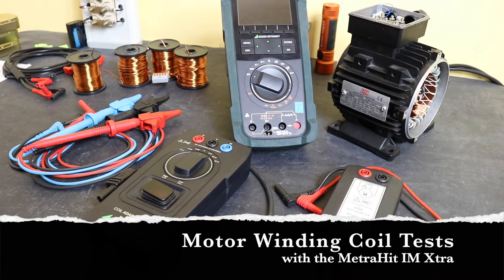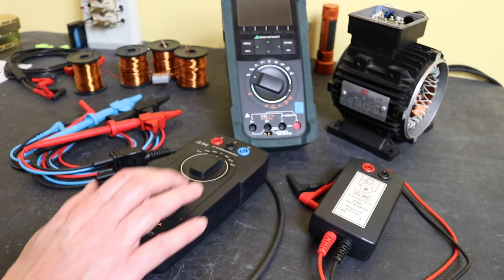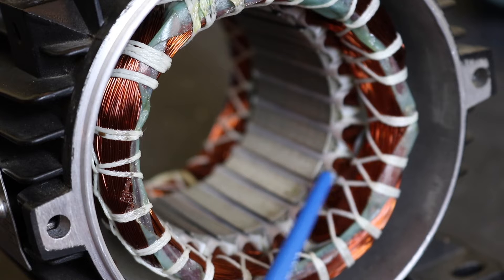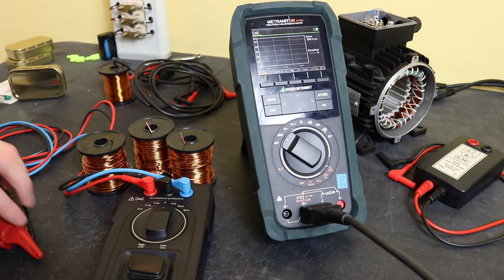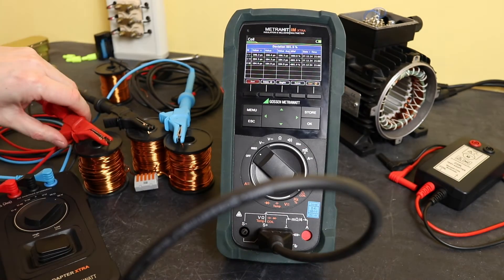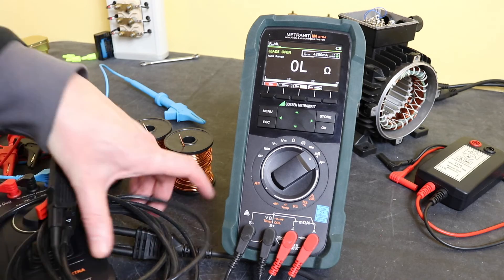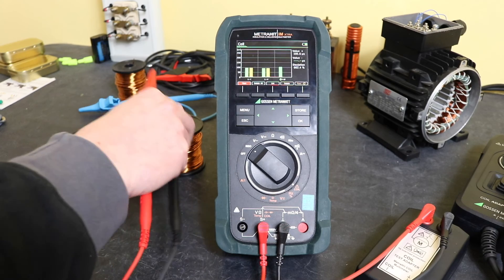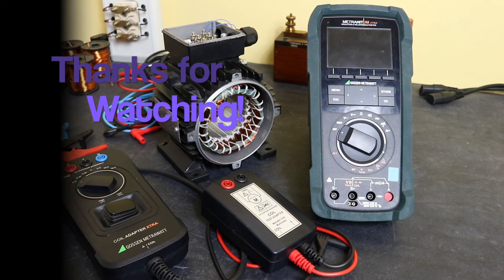Testing the MetraHit IM Xtra Coil Function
Looking at the Coil Test Function on the MetraHit IM Xtra from Gossen Metrawatt with the new 3 phase Coil Adapter Xtra and the old single phase Coil Adapter.

0:00 Introduction
0:18 Old and New Coil Adapters
2:44 Motor Stator Interturn Fault
4:45 3 Phase Testing on Balanced Coils
8:10 3 Phase Testing on Unbalanced Coils
10:53 Single Phase Testing with Old Adapter
13:19 Summary